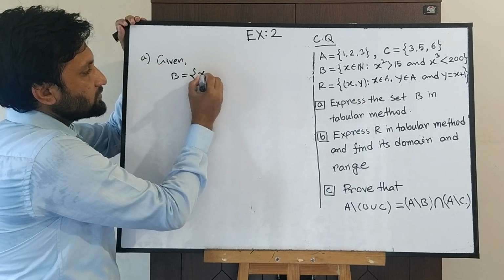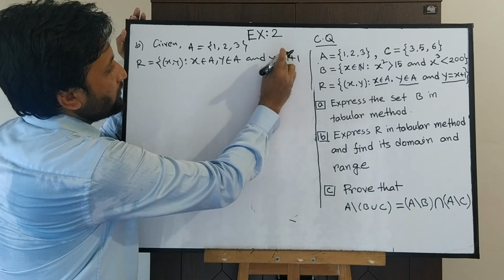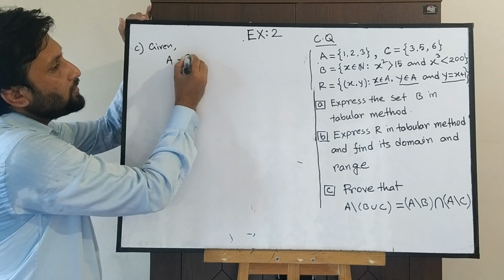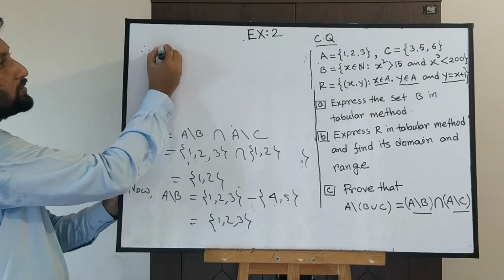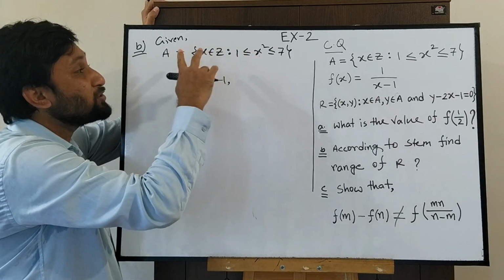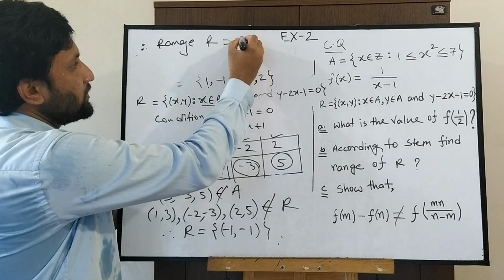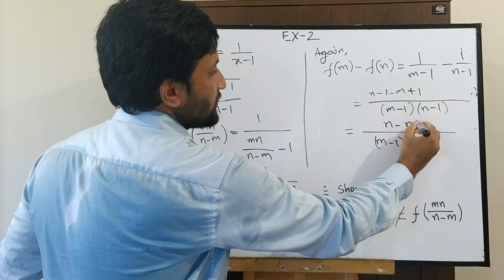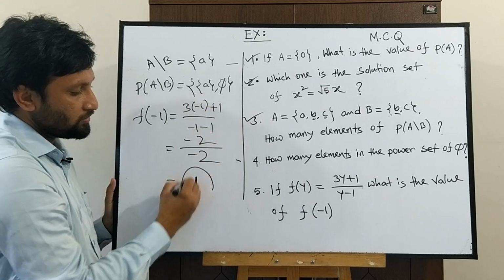Class : X(E.V), Mathematics, EX- 2